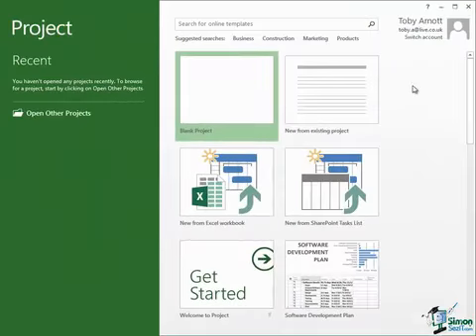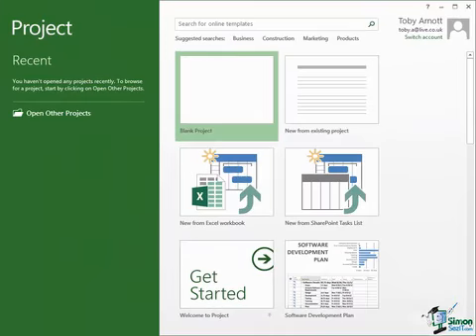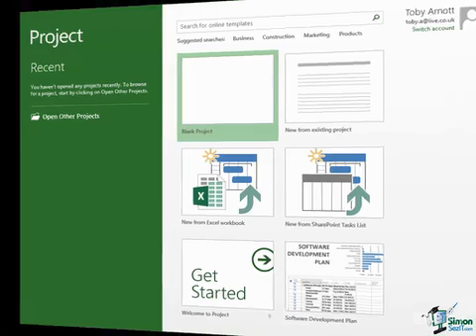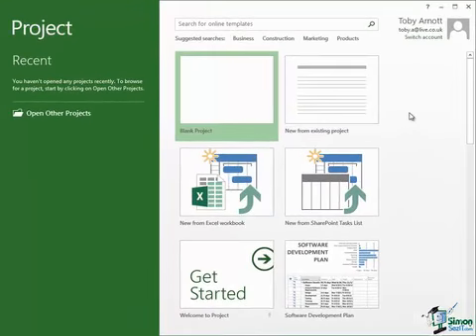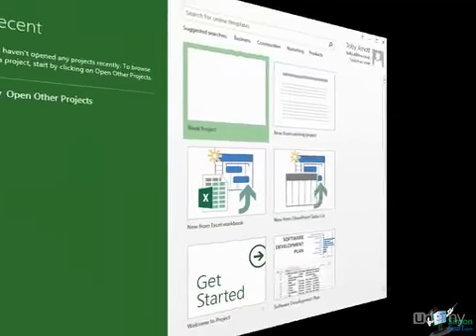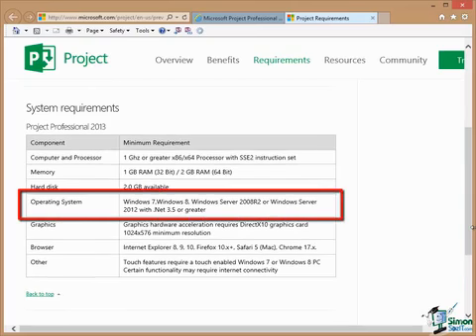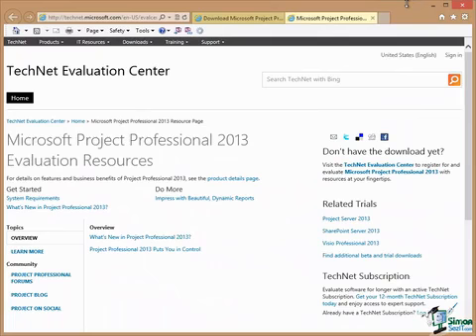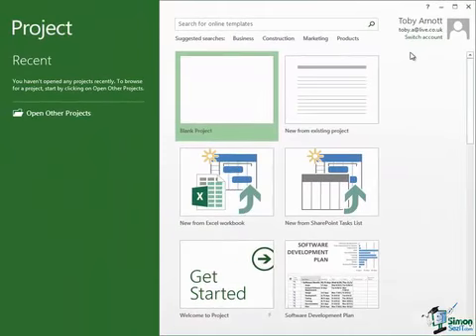Microsoft Project - part 1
Lecture 1 : Acquiring Project

Microsoft Project is the world's most popular project management software - but even regular users would often benefit from a better understanding of its full capabilities. Moreover new reporting and communications features in the 2007 release are well worth understanding.

Non users know it might be handy for drawing project schedules - but make do with an Excel imitation and fail to appreciate the powerful planning and tracking functionality. As project management becomes a core methodology underpinning most modern organizations it is time for companies and individuals to learn just how much more effective they could be by using Microsoft Project, alongside other everyday tools such as Word and PowerPoint.

This Guide explains the range of training options that are available

There is no simple answer! It depends very much on your current familiarity with projects and project management software tools. You also need to take into account the skill sets that you are looking to achieve.

microsoft project 2010, microsoft project download free 2007, microsoft project download, microsoft project tutorial, microsoft project for mac, microsoft project trial, project management, software microsoft visio